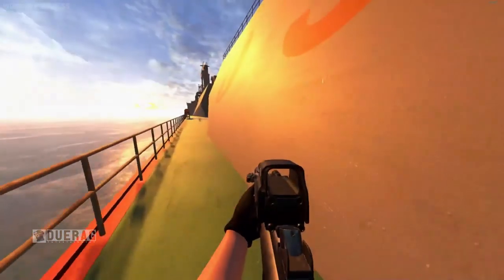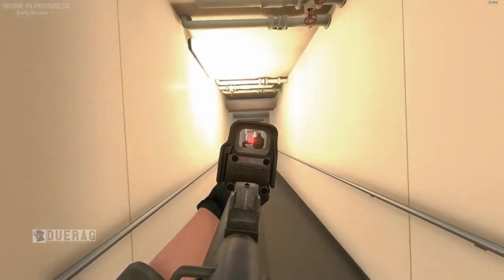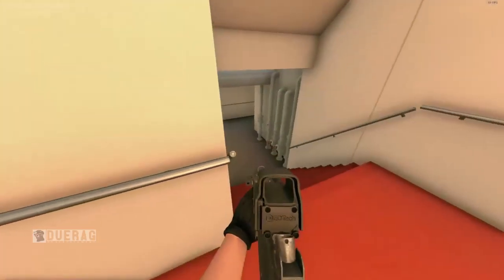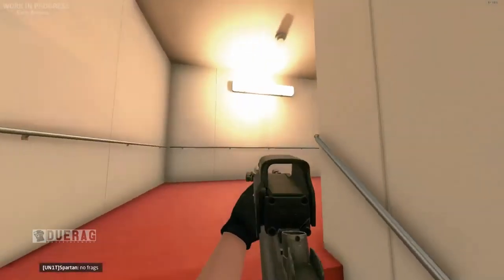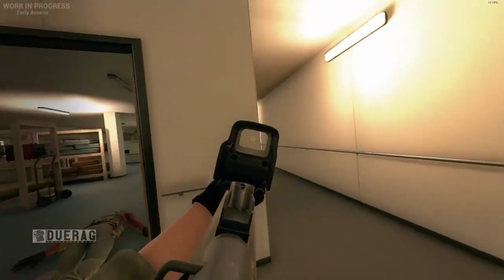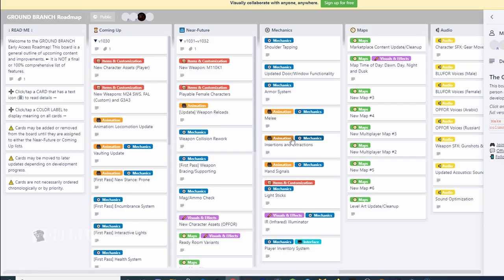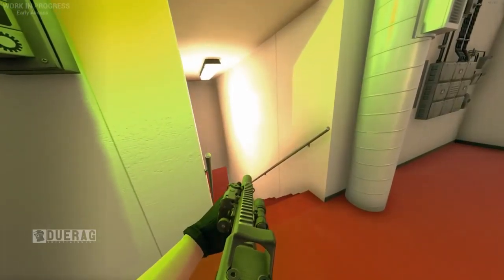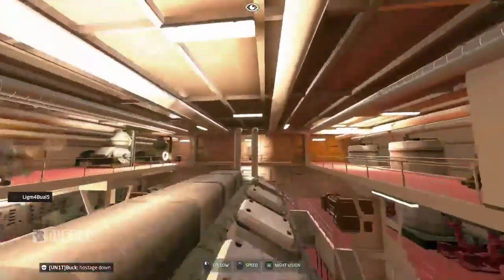Ground Branch Game New's - Massive Road Map! | New Features, Mechanics, Game Modes, Updates & More!!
From one of the developers behind the original Rainbow Six Series and Ghost Recon games, comes a thinking-man's first-person tactical shooter Ground Branch. Featuring an in-depth character and weapon customization. Take your time. Think ahead. Get the job done.

Songs Used;

Selfish High Heels (feat. Macross 82-99 & Harrison)